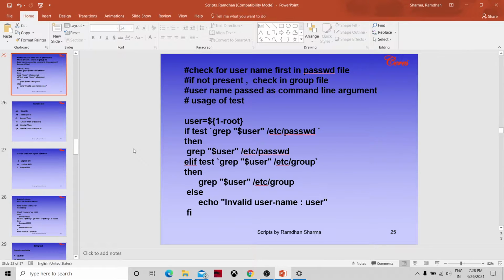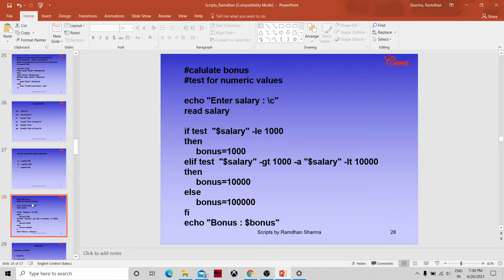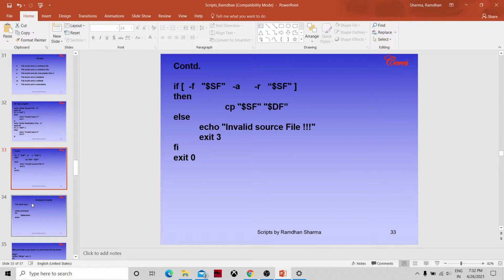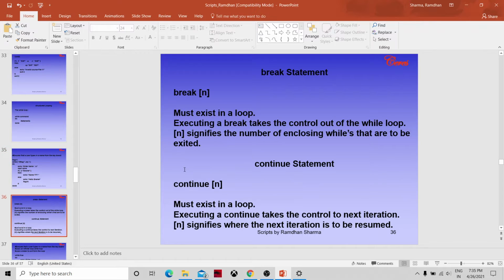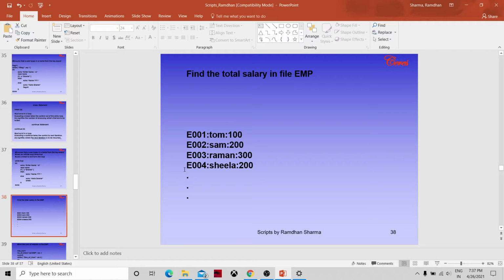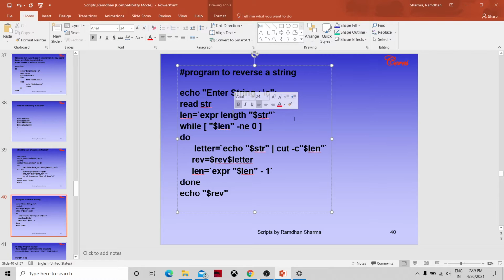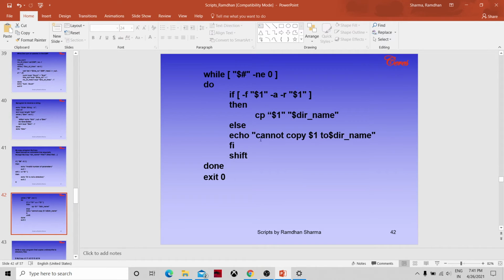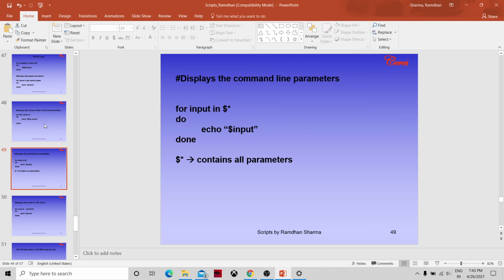Unix Scripts | Linux Scripts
This video has many UNIX shell script examples. test expression, test square bracket evaluation. If statement, For Loop and While Loop, Until Loop.
File test, Numeric test , String test, break statement, Continue statement.